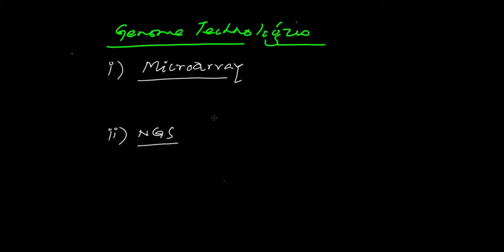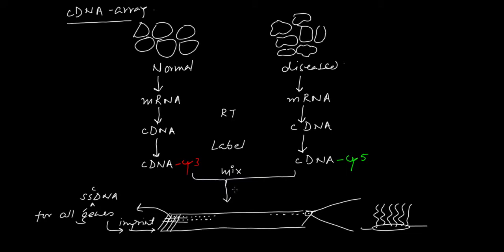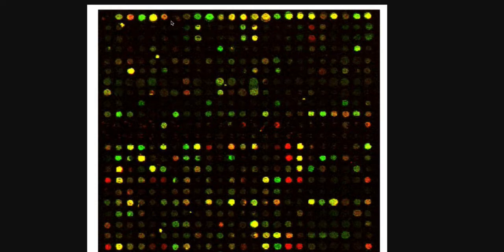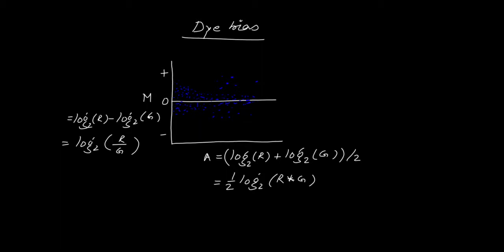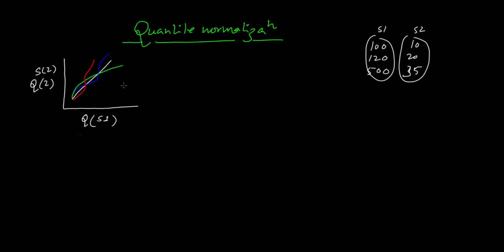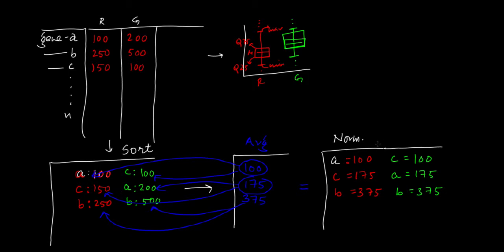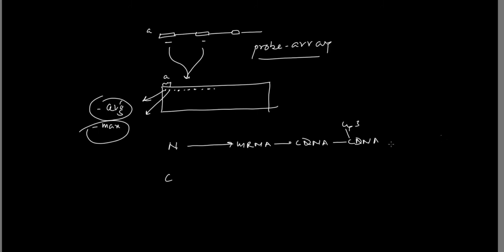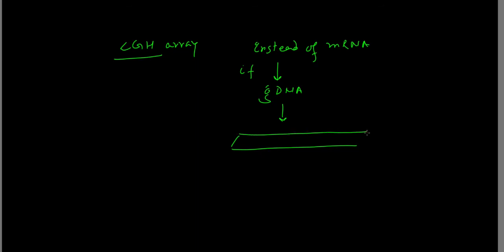BIO411: Lecture16/ Genome Technologies - Microarray